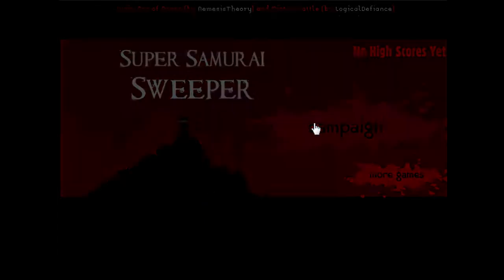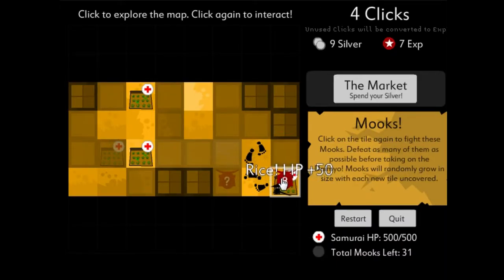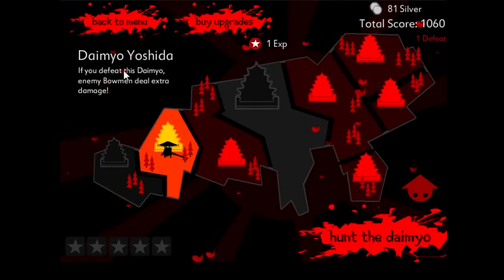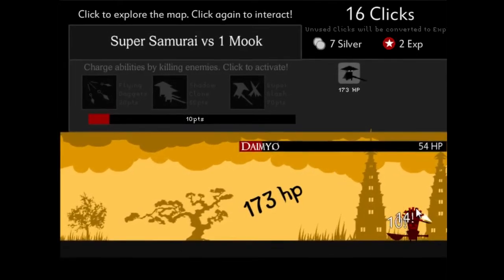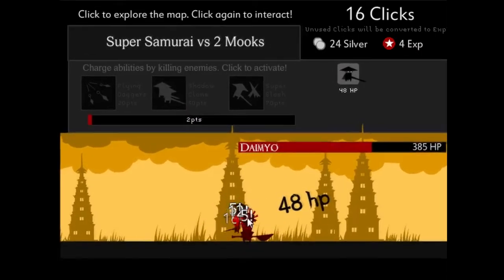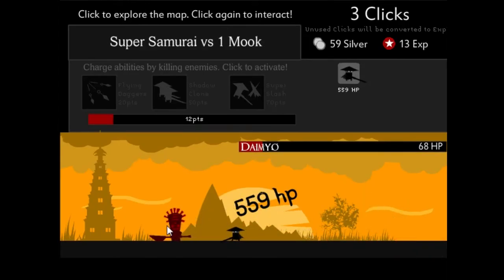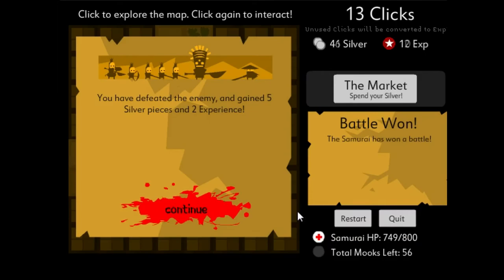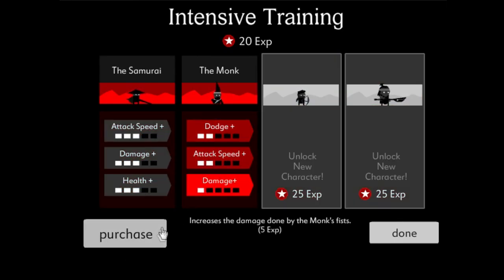RIG: Super Samurai Sweeper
Pie becomes a master(ish) Samurai warrior to defeat bad guys! Yeah, uh.. you can be a Samurai, too